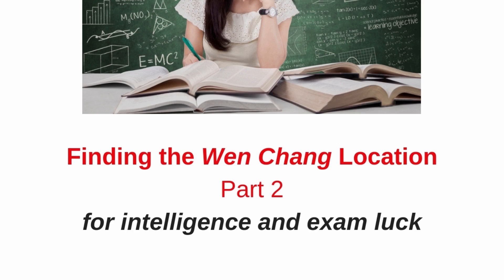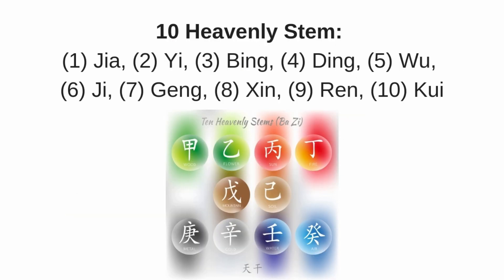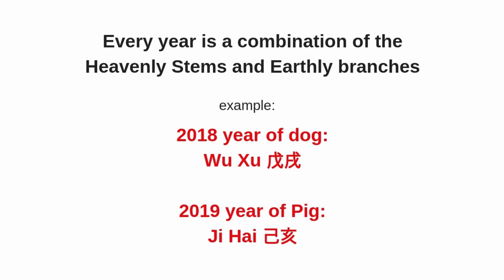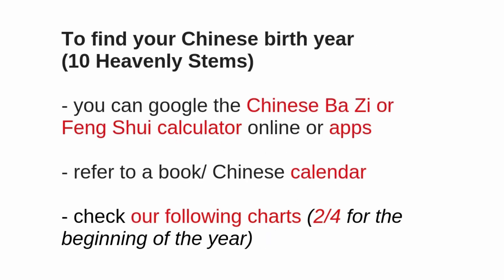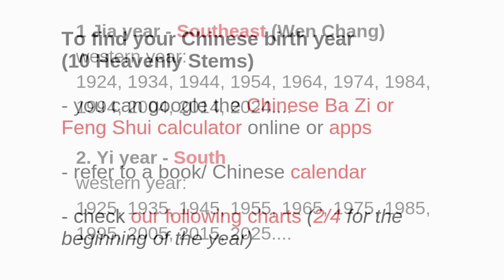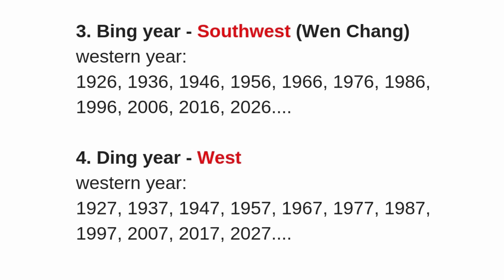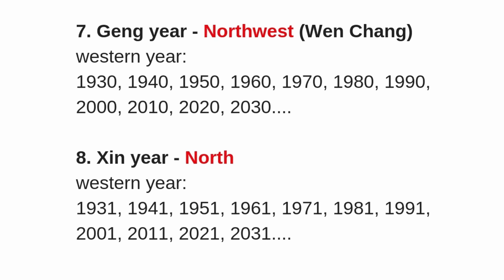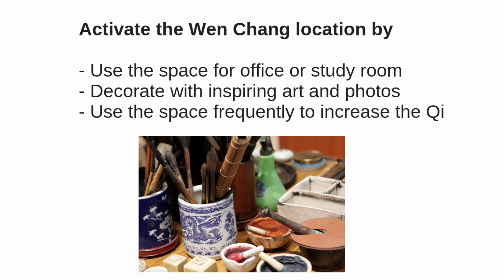Finding Feng Shui Wen Chang location for intelligence and exam luck - Part 2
This is part 2 of finding Feng Shui "Wen Chang" location to increase intelligence and exam luck. In part one, Wen Chang location is calculated through the house sitting and facing direction, and part 2 is through one's birth year, especially the 10 Heavenly Stems in the traditional Chinese calendar.